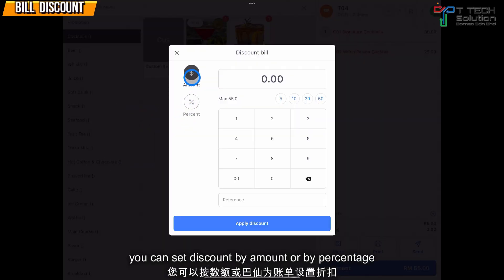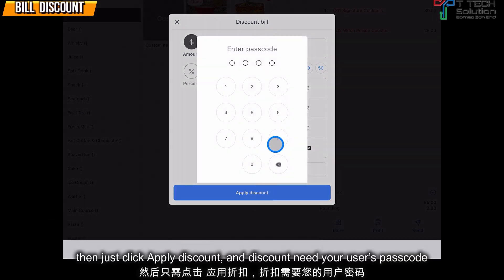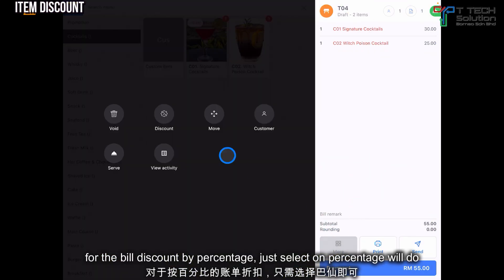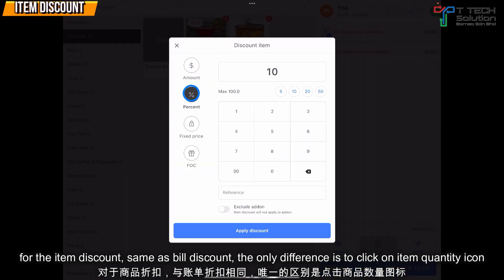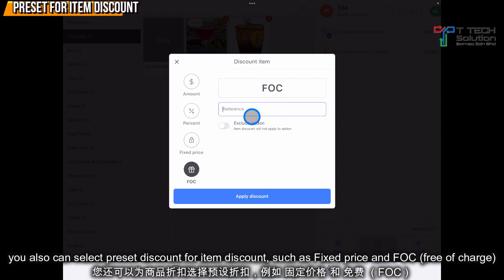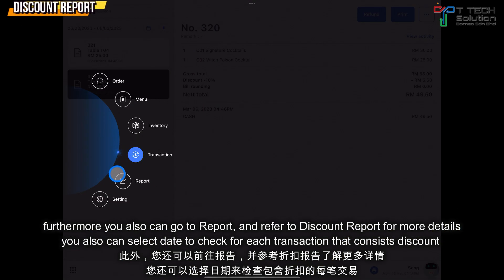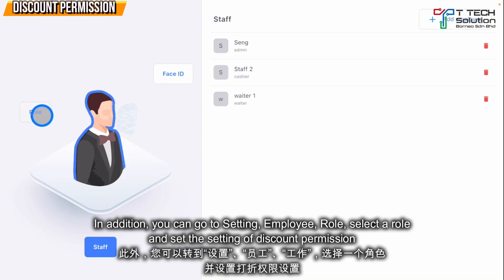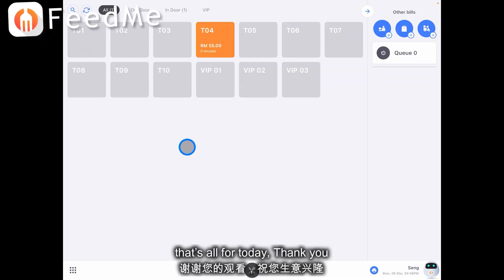Discount: Amount & Percentage【FeedMe Tutorial Video】T Tech Solution Sabah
Seng will share with you how to give discount manually, in Bill Discount and Item Discount. In addition, you also will learn how to set Discount permission for staff, Remove discount and put remarks in FeedMe.